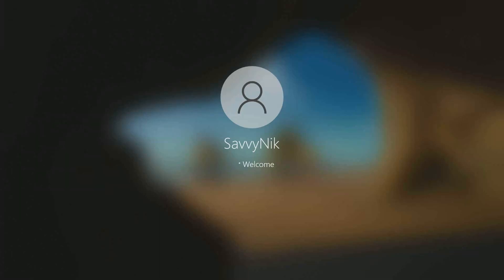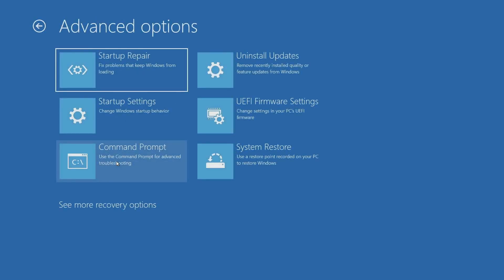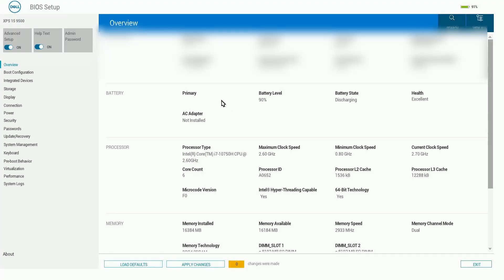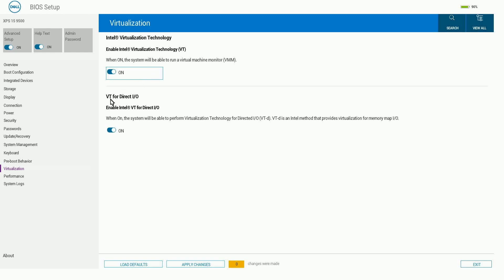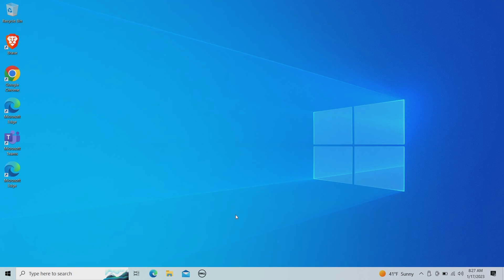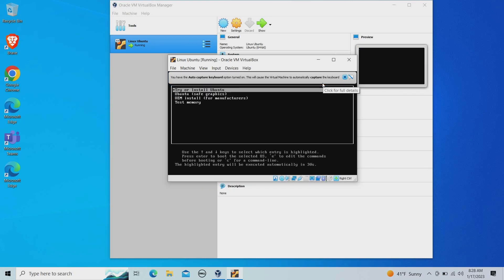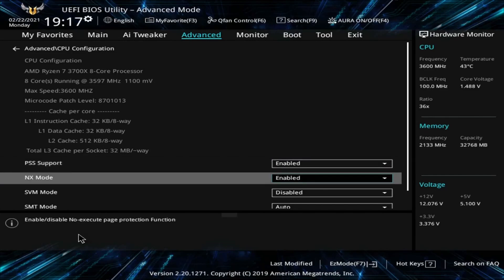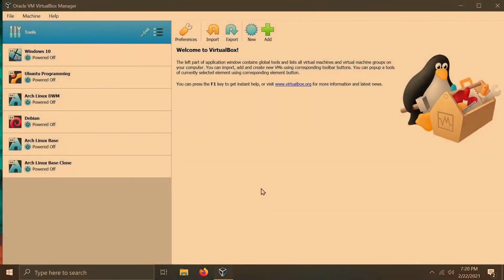How to Enable Virtualization in Windows 10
How to enable Virtualization (VT-x or AMD-v) in Windows 10 using BIOS the easy way. Gain easy access to BIOS through windows 10